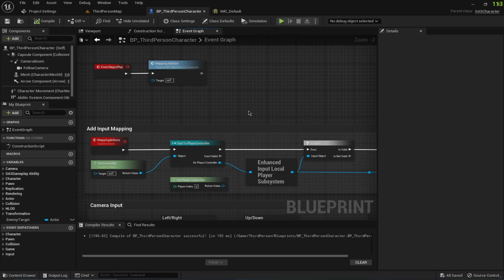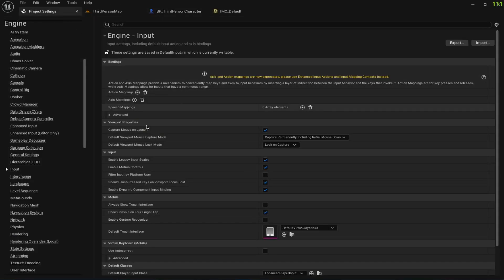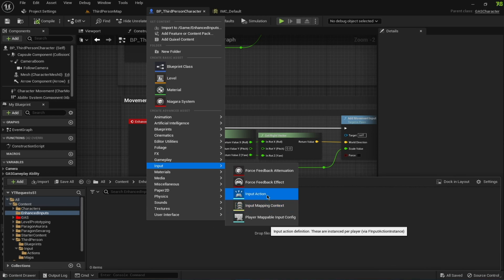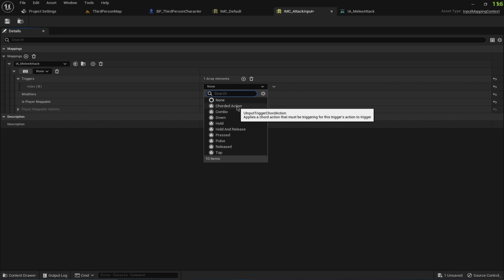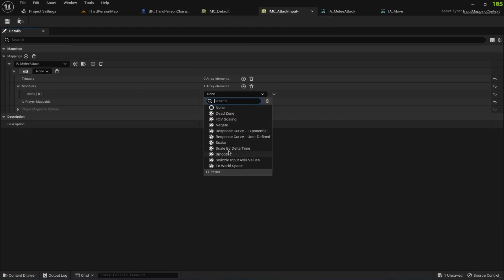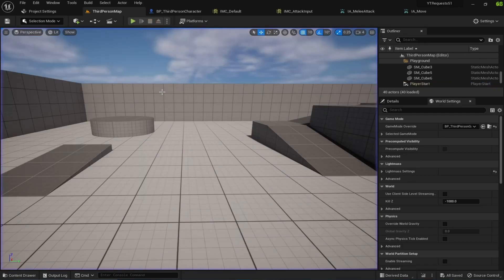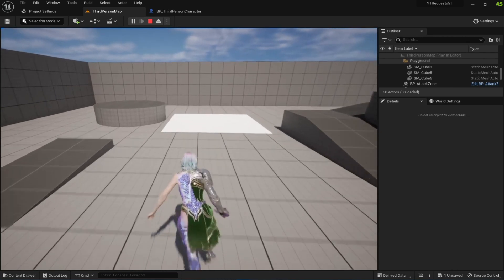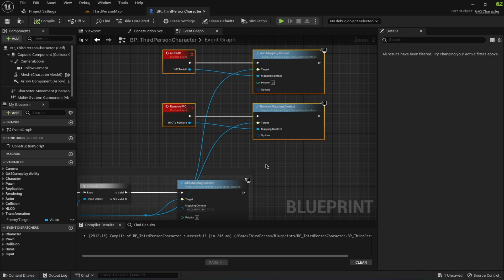UE5 | Enhanced Inputs and how to use them | Byte Size Tutorial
In this video, I will show you how to set up and use the new Enhanced Inputs in Unreal Engine 5.1 We will go over the basic setup for Enhanced Inputs. Next, we look at an example to change and configure Enhanced Inputs during game when certain conditions are met.

TIMESTAMPS
00:00 Intro
01:10 Setting up Enhanced Inputs
02:24 Creating Input Action
02:46 Understanding Input Mapping Context
02:44 Understanding Triggers and Modifiers
04:32 Setting up IMC in Character Class
05:55 Setting up IA in Character Class
07:12 Changing Mapping Context during gameplay

Did my videos help you? Show some love by helping me out!
ETH: 0x1C4911c8544E3177D15a7b0E2a39d63DA949Fb74